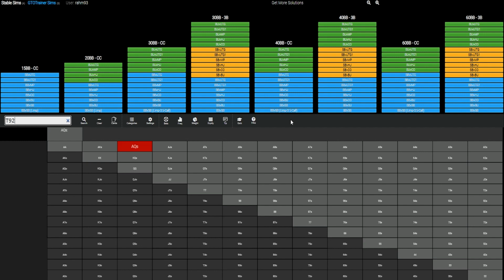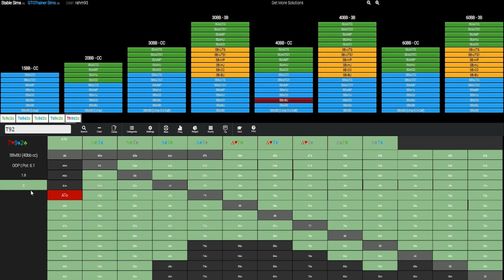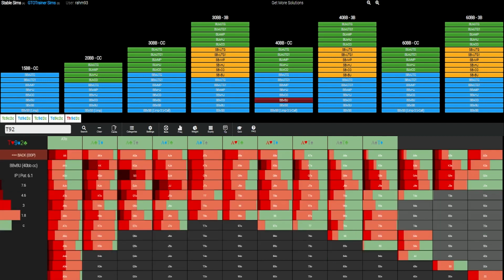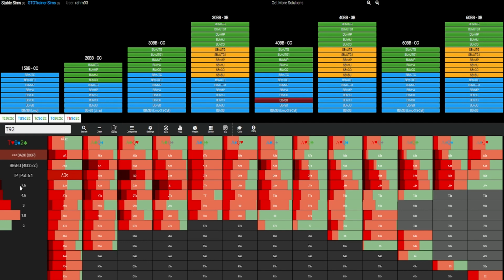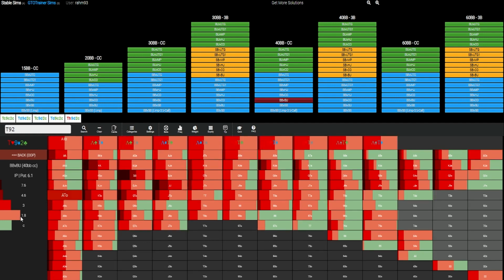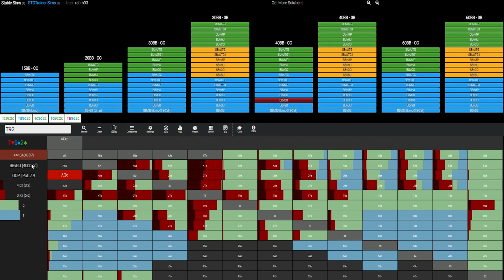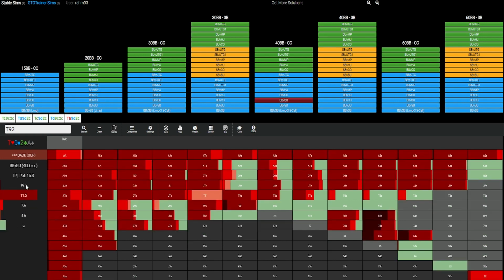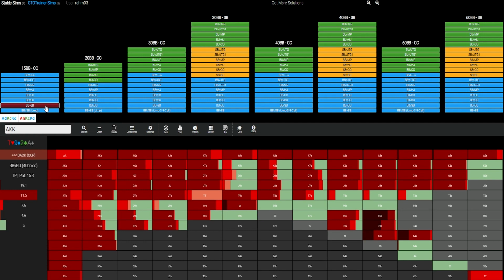GTOTrainer.com - How to load a sim and read the solutions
How to load a sim and read the solutions